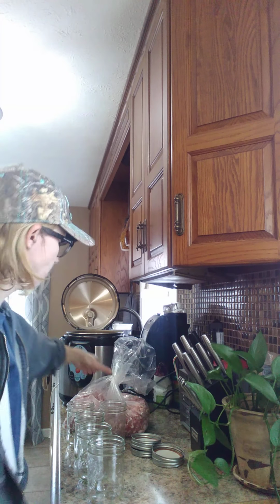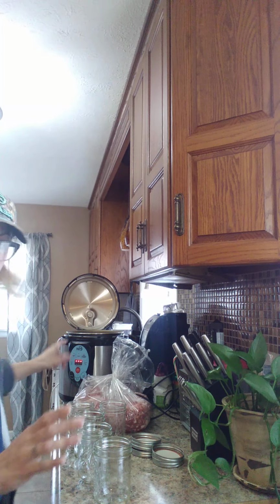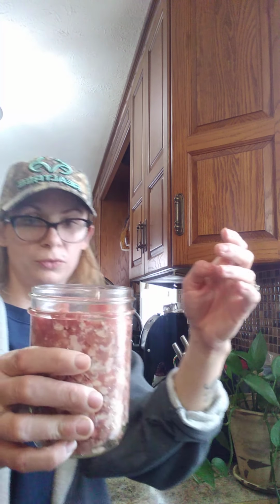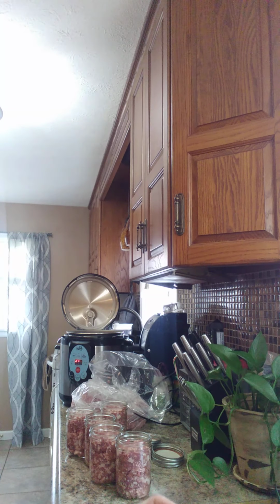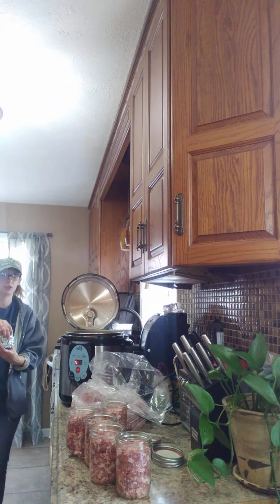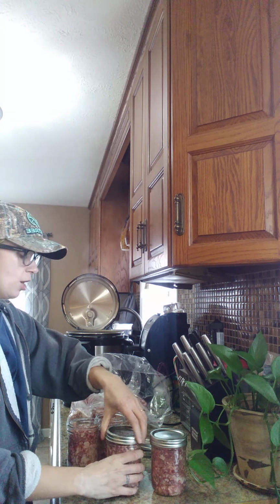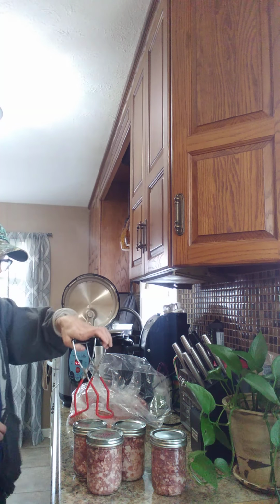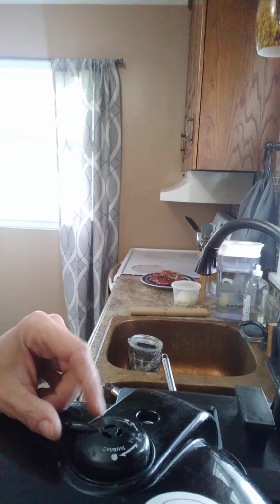Raw Pack Method of Canning Ground Pork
Get ready with me at home while I get ready to go out, run errands, or just because.